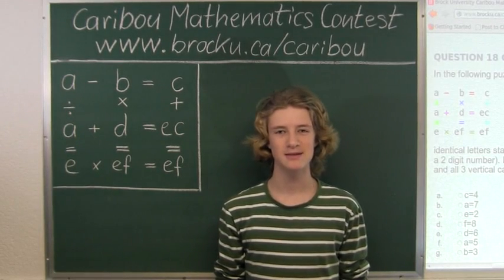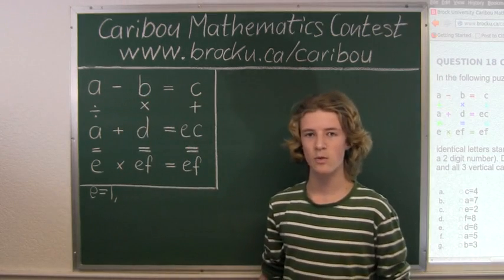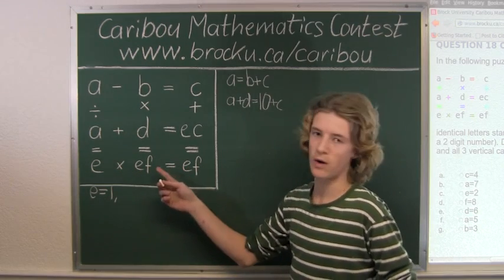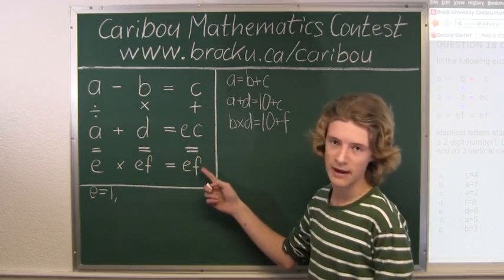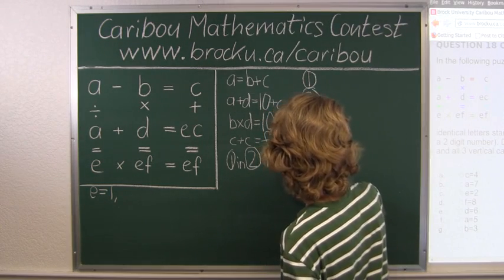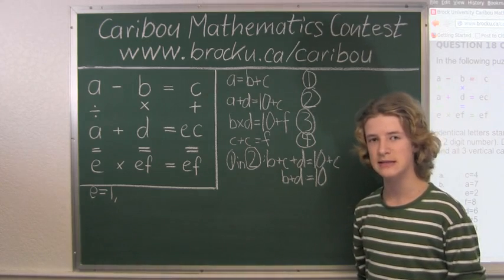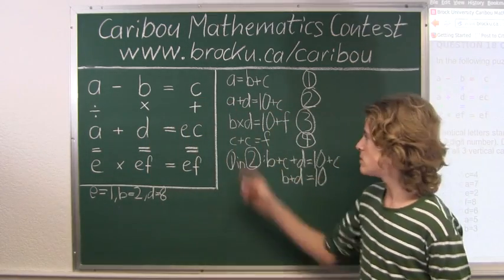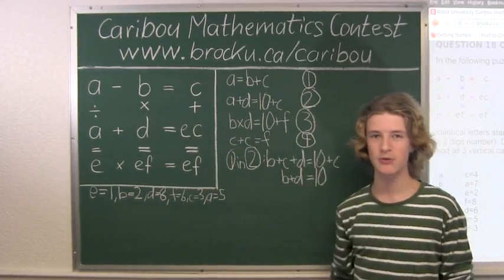Caribou Contest Nov 2012, grade 5/6, q. 18